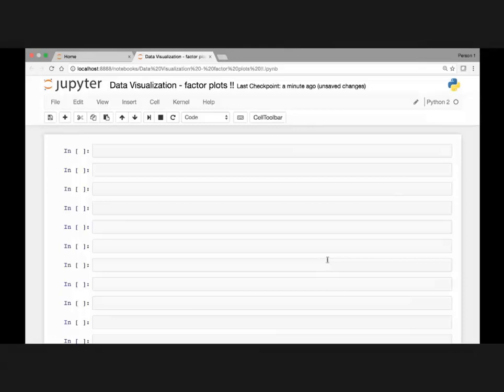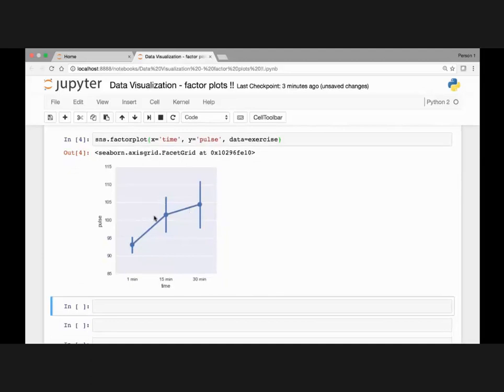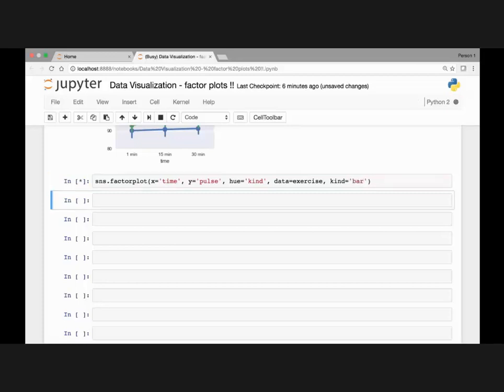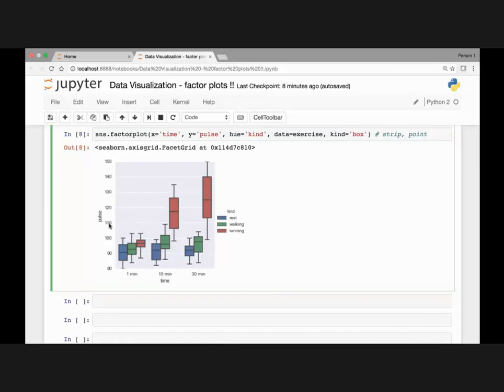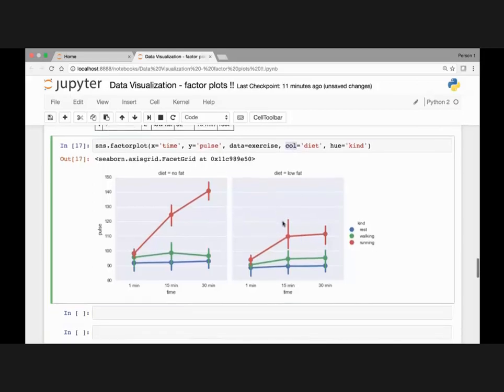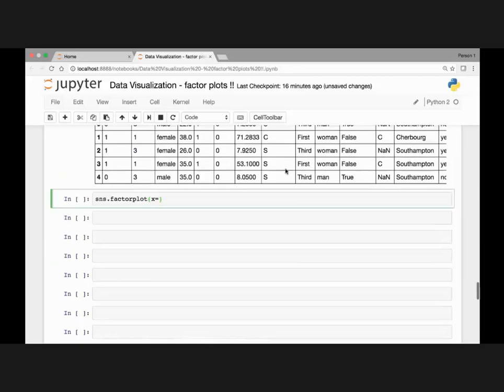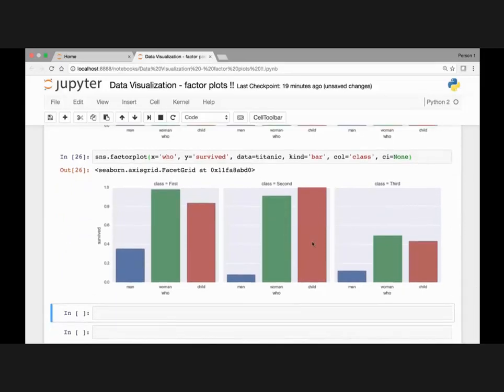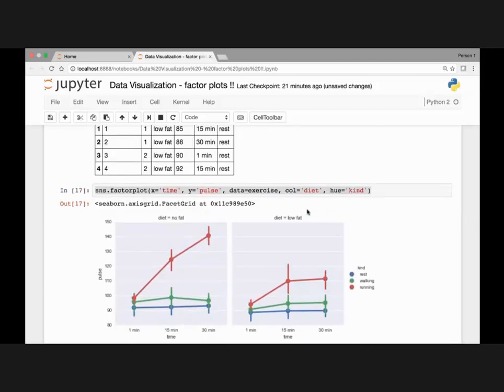104 Seaborn Factor plot